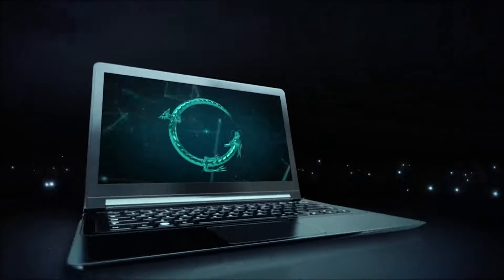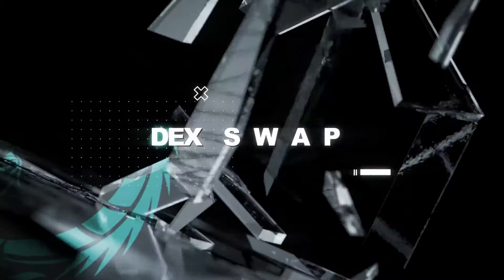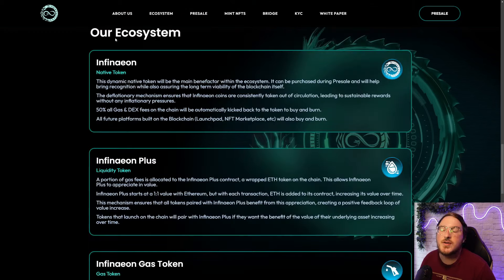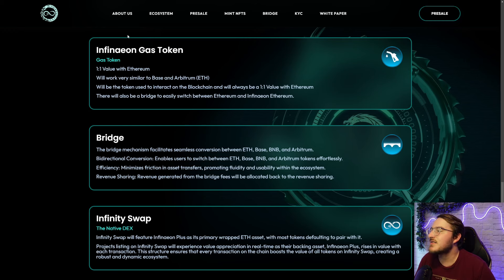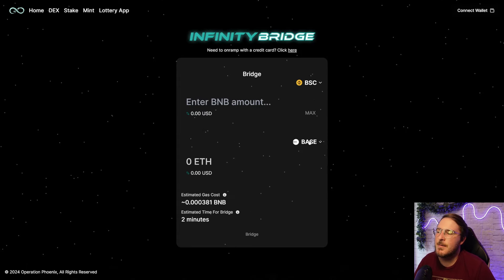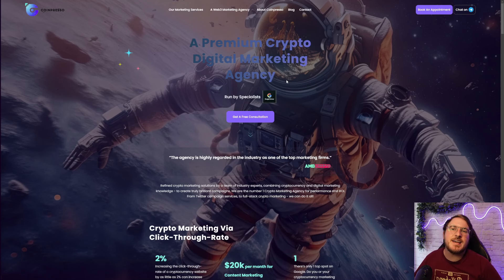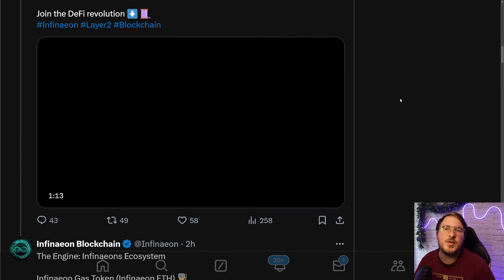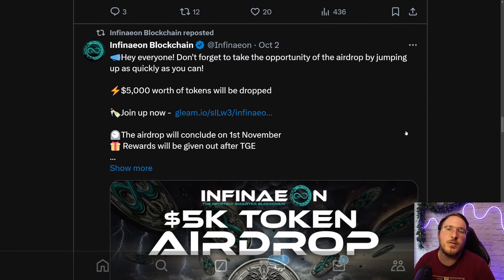EXCITING Layer 2 Blockchain in Testnet | Infinaeon